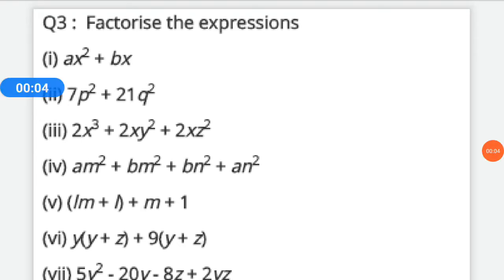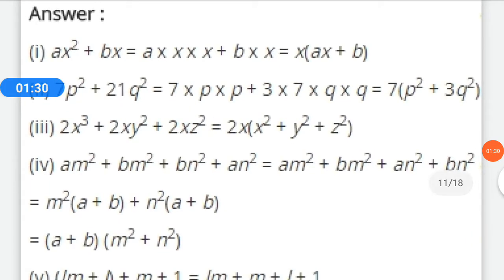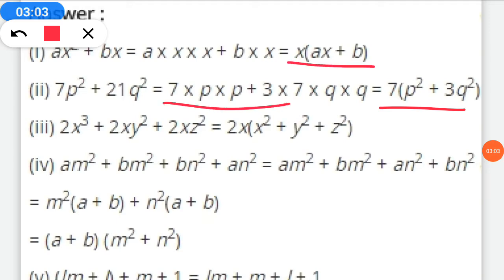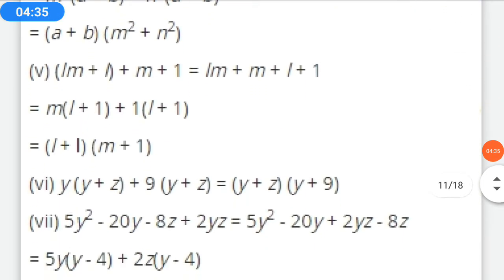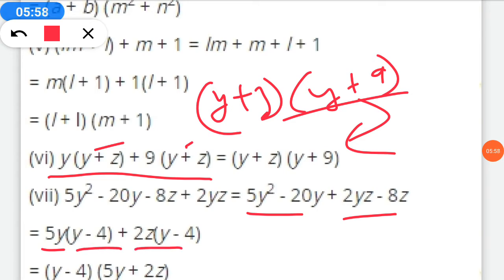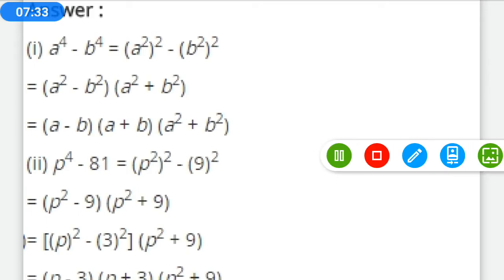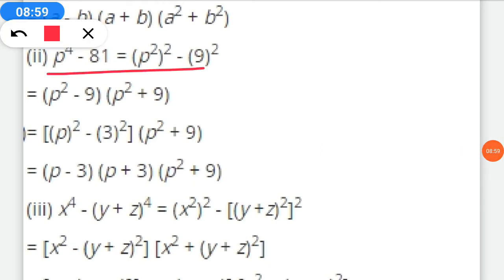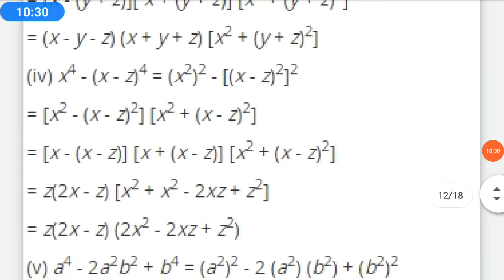Class 8th Maths Ex 14.2 Q3,Q4.